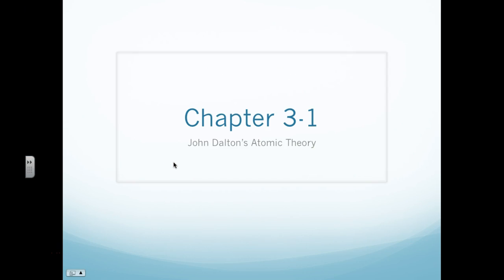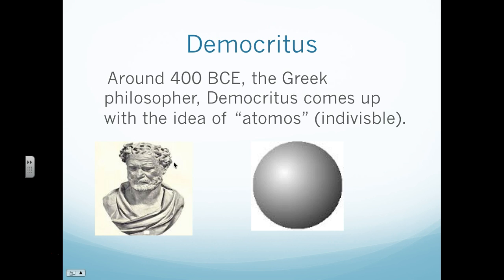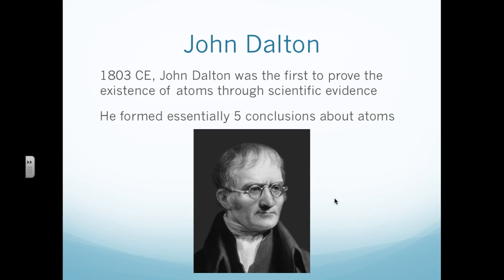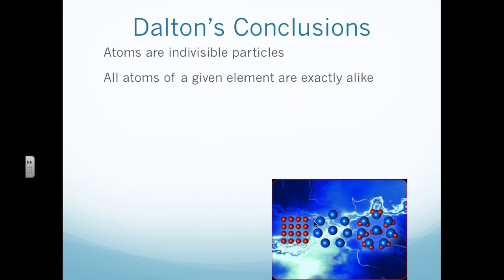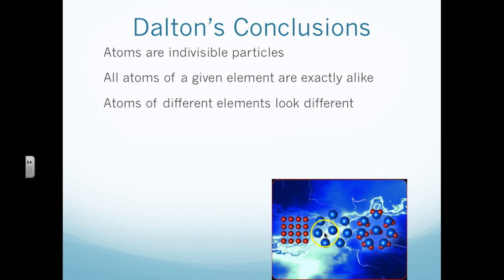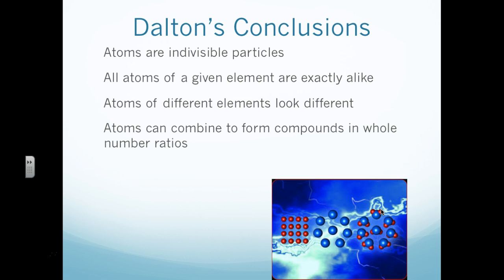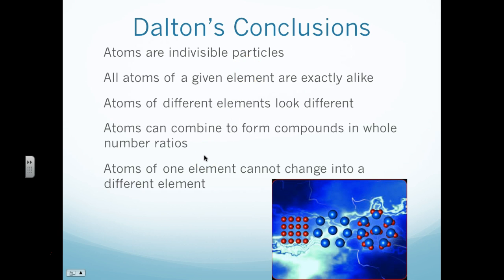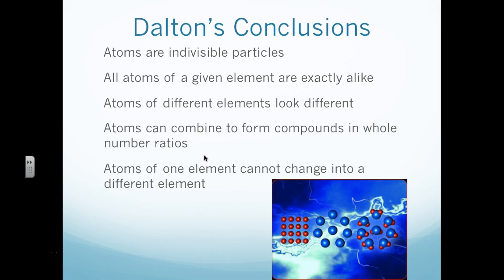CCP Chem 3-1